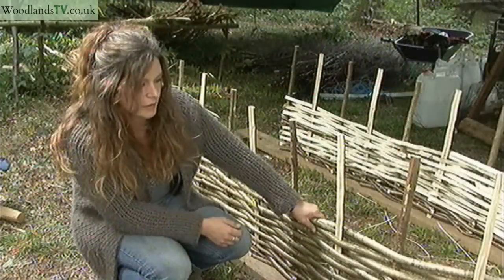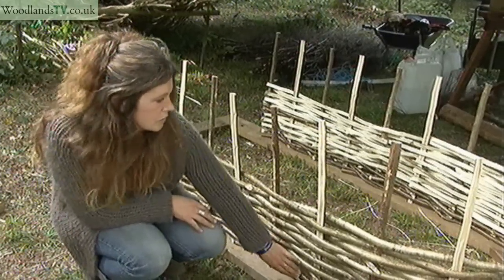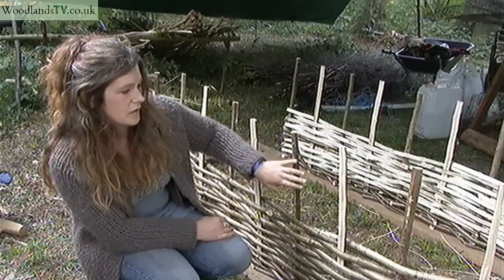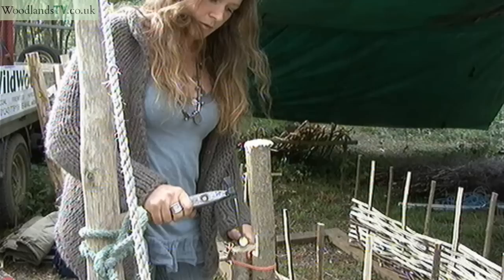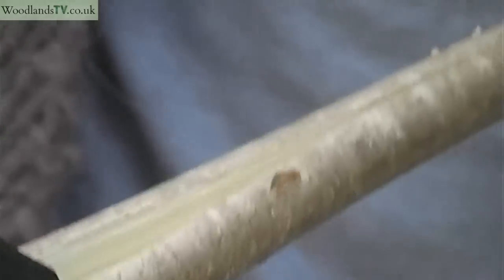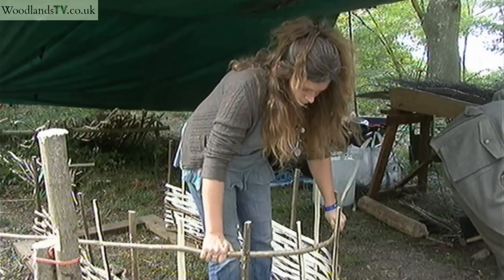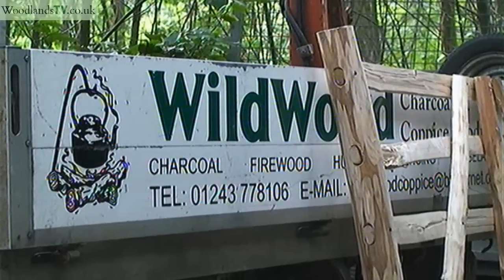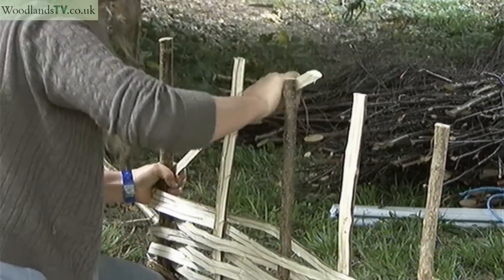Making a rose arch from hazel rods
How to make a rose arch from hazel.   Rose arches made from hazel are always an attractive addition to any garden.   Rosie Rendell discovered how to make one by going on a course at West Dean College, Chichester.  WoodlandsTV talked to her whilst she was making one at the Weald Wood Fair in Sussex. Using a side adze to split the hazel ,and a mould with pre drilled holes Rosie discusses the points to look out for including a top tip to make your rose arch last longer. She is gaining more experience and skill working with Wildwood Charcoal and Coppice Products.